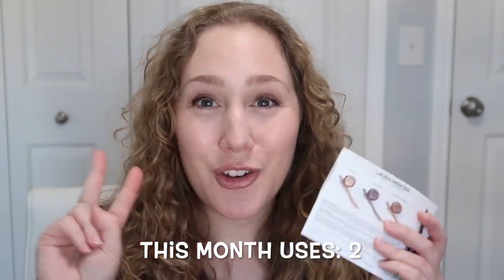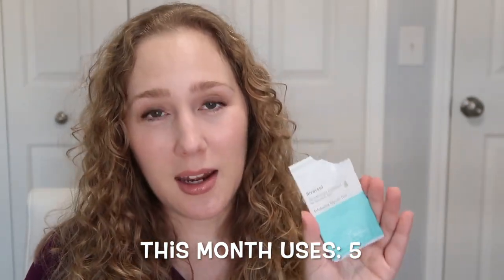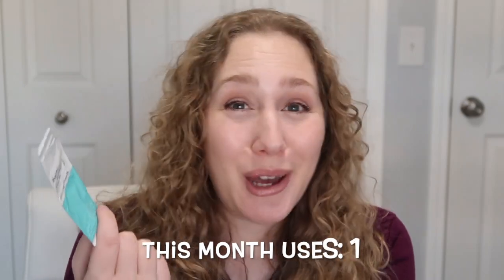Chatty Sample Project Pan | Update #9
This year I decided to try and do multiple project pans. 3 different ones to be exact. This "sample project pan" is one of those 3.

I've recently really been enjoying watching other peoples "Sample Sunday" and "Sample project pan" videos! So I decided to incorporate some things I learned from them and do something similar but more manageable for myself.

For this project I will be using 7 sample sized products from my skincare, haircare, makeup, and body care collection each month. It will be a rolling style so that once I use up a sample then I can bring a new one in to use to take it's place. I will be doing updates every month sharing my progress, empties, and new picks. This is the ninth update.

Products Mentioned:

Samples I used completely...
-Riversol Moisturizing Concentrate
-Riversol Anti-Redness Serum
-Fekkai Apple Cinder Detox Shampoo, Rinse, Scrub

Samples I'm still working on...
-Kat Von D Studded Kiss Crème Lipstick in Lolita
-Laura Mercier Caviar Stick Eye Color in Au Naturel, Amethyst, Metallic Taupe
-Riversol Exfoliating Glycolic Peel
-Yves Saint Laurent Mon Paris Perfume

New samples I'm rolling in...
-Estee Lauder Advanced Night Repair Multi-Recovery Complex
-dermalogica AGE bright clearing serum
-Sebastian Dark Oil

Are you working on any samples right now?